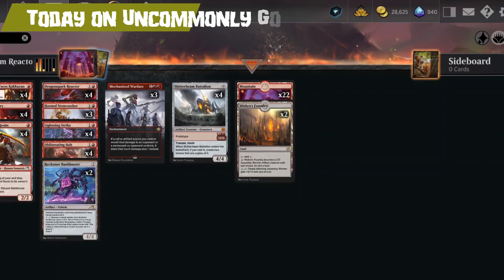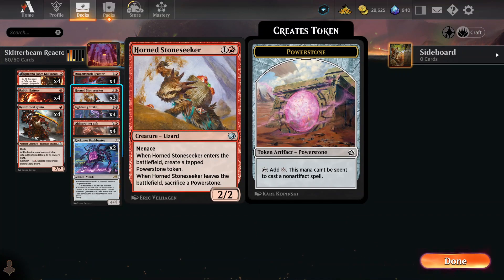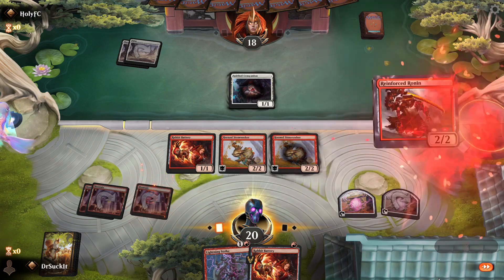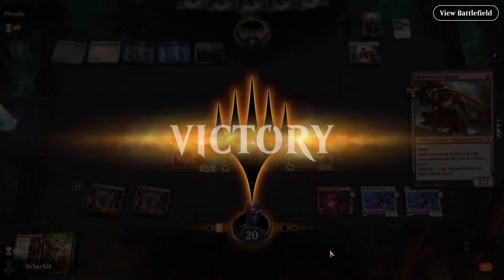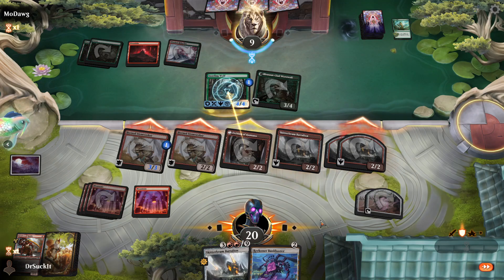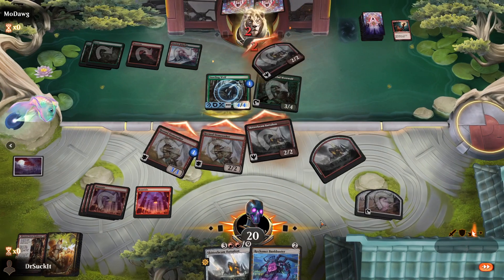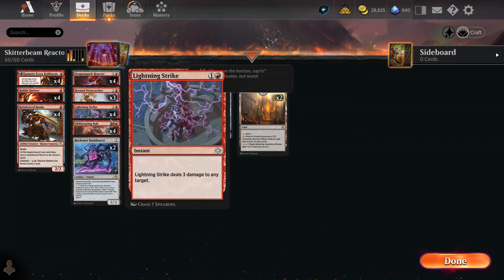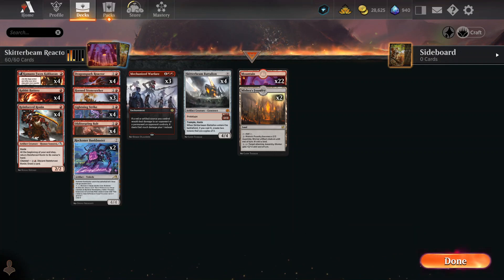THIS ONE CARD GIVES MONO-RED HASTE A SECOND PATH TO VICTORY | MTGA | Standard | The Brothers War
If you are looking for decks to win, you can find those lots of places.  I am sure you play against them multiple times every day.  What I try to bring to the table are decks that are fun or interesting. Party on, Space Cowboys...

A Dr Yukon SuckIt Original

Deck
20 Mountain
4 Lightning Strike
4 Dragonspark Reactor
4 Kumano Faces Kakkazan
4 Rabbit Battery
4 Reinforced Ronin
3 Reckoner Bankbuster
3 Horned Stoneseeker
4 Mechanized Warfare
4 Obliterating Bolt
4 Skitterbeam Battalion
2 Mishra's Foundry

0:00 - Intro/Deck List
4:39 - Game 1 vs HolyFC (White)
8:18 - Game 2 vs Phroks (White)
11:34 - Game 3 vs MoDawg (Gruul)
16:35 - Game 4 vs angrydad (Black)
17:50 - Game 5 vs Callaich (Izzet)
20:56 - Game 6 vs SQR (Boros)
23:48 - Summary